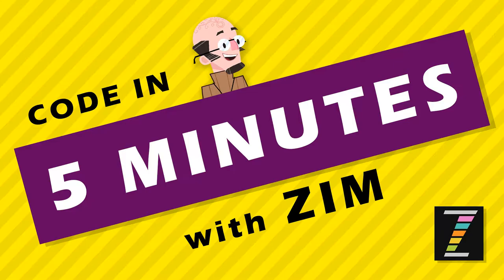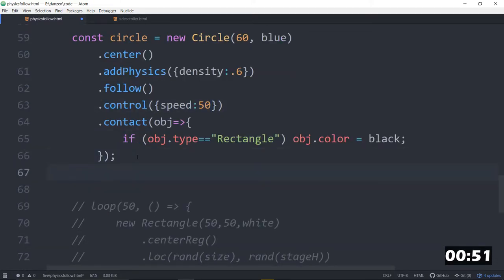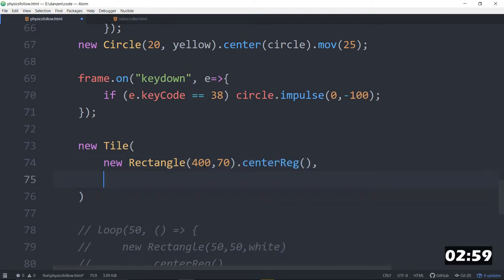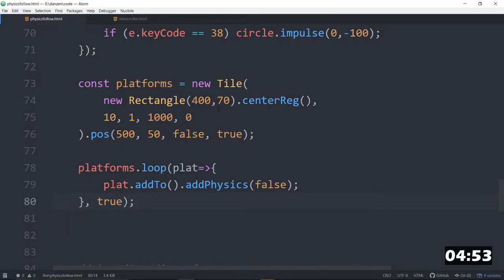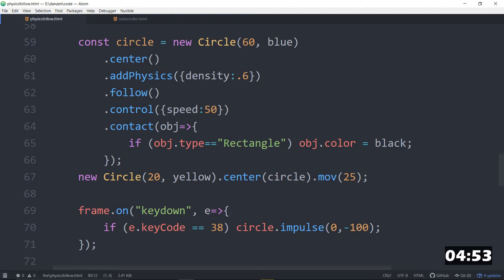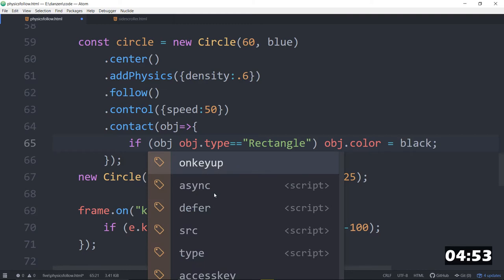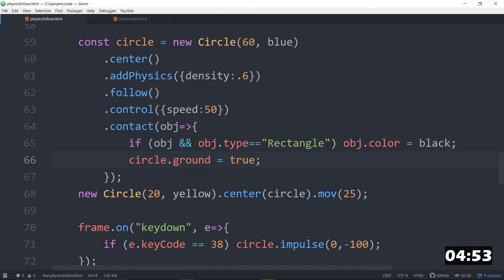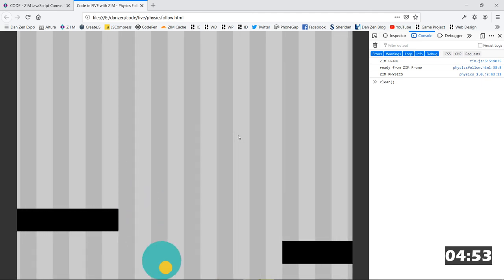Code in FIVE Minutes with ZIM (23 - Side Scroller) JavaScript for HTML Canvas - Learn with ZIMjs